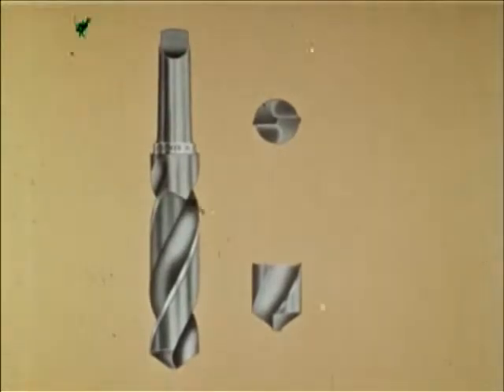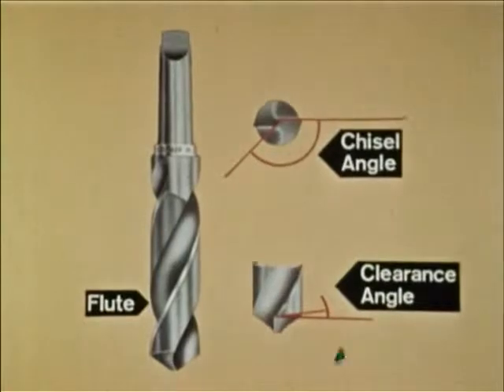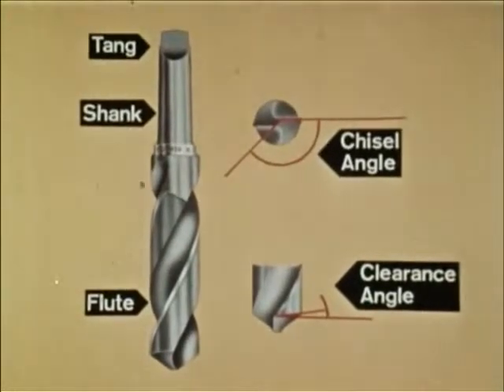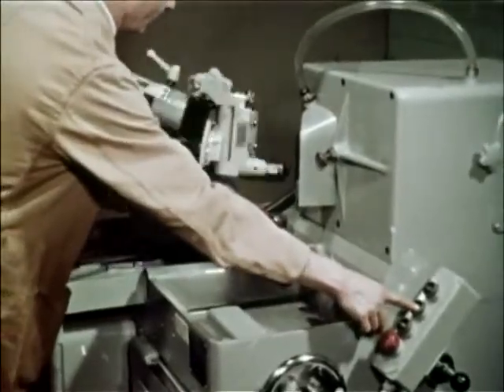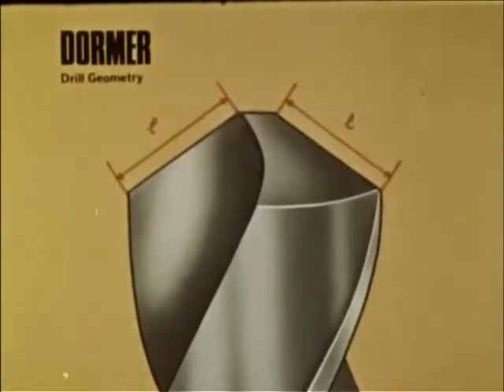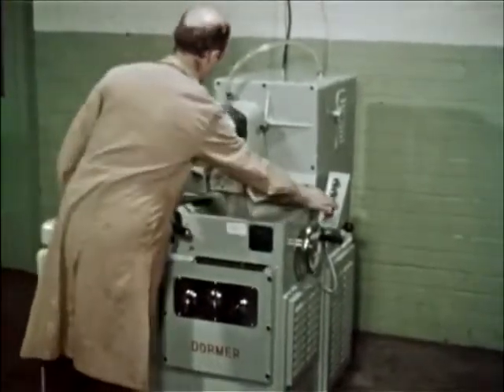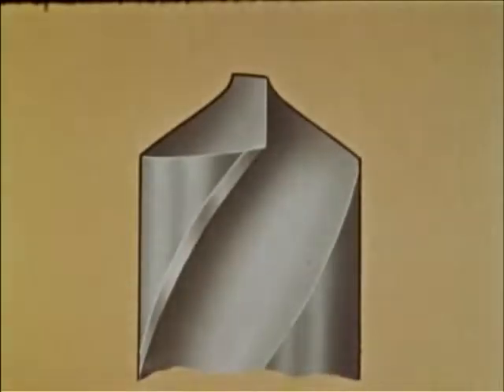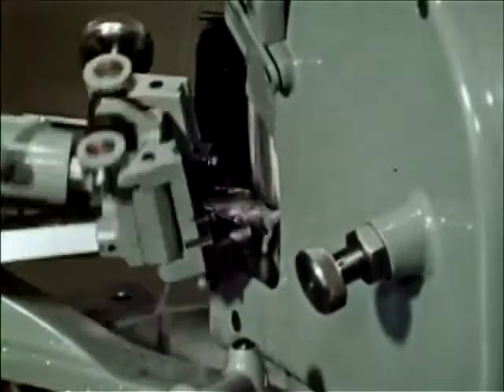CÔNG NGHỆ LÀM MŨI KHOAN THÉP GIÓ HSS NĂM 1976 CỦA DORMER - MR DƯƠNG DAO 0963.542.983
Mr Dương Dao
Chuyên Giải Pháp :
- Dụng cụ cắt gọt CNC phay, tiện, khoan, taro ( Japan, Euro, USA, Taiwan, Korea )
- Linh kiện khuôn mẫu theo chuẩn MISUMI ( khuôn đột dập, khuôn đúc...)
- Dao phay tiện SPECIAL ( theo bản vẽ )
- Vật tư tiêu hao máy cắt dây EDM ( dây cắt đồng cho máy cắt dây, quả lọc, hạt ion )
- Dây hàn LASER KENNAMETAL USA